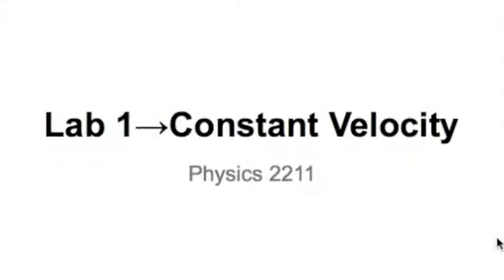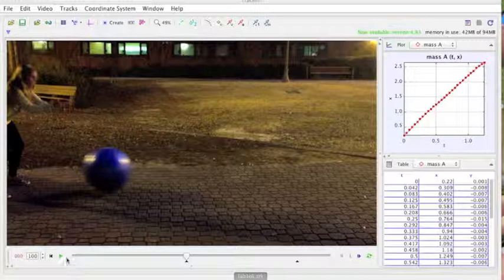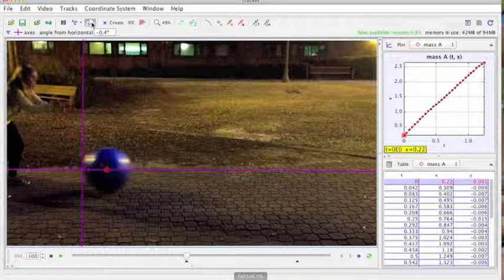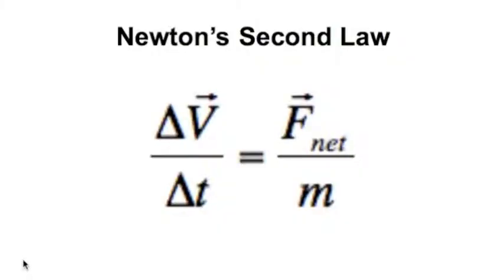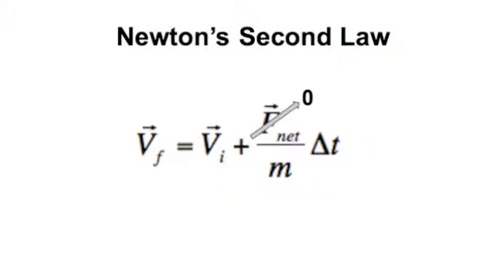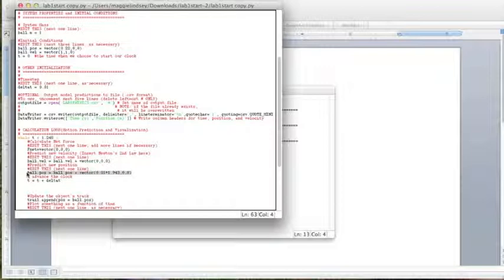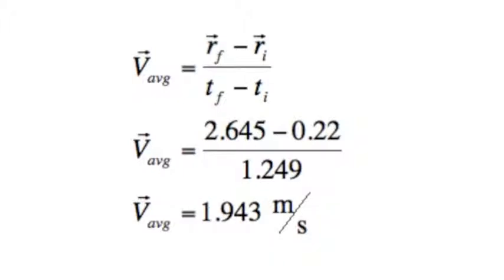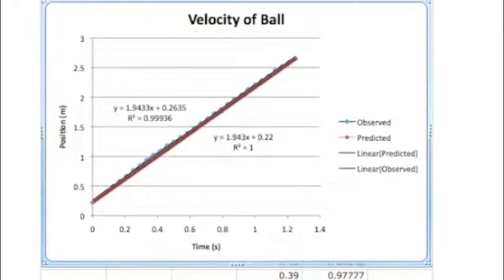Lab 1 Phys 2211